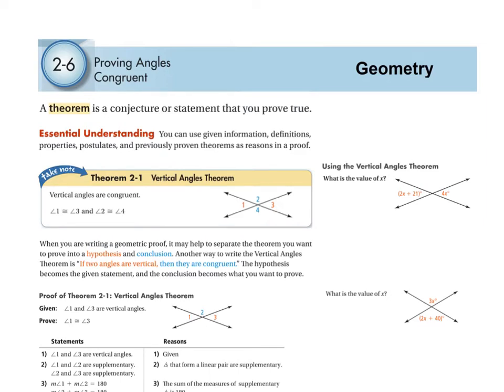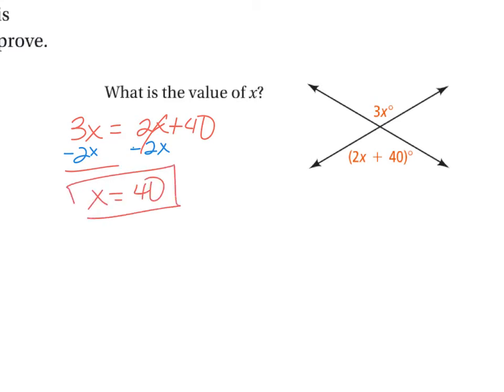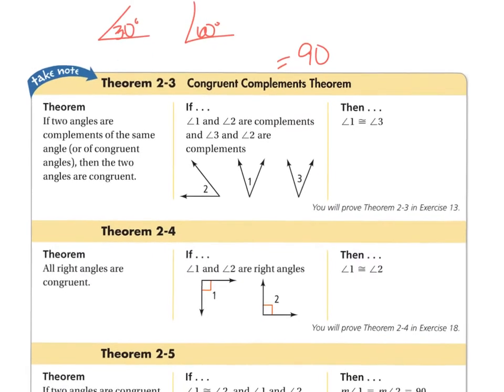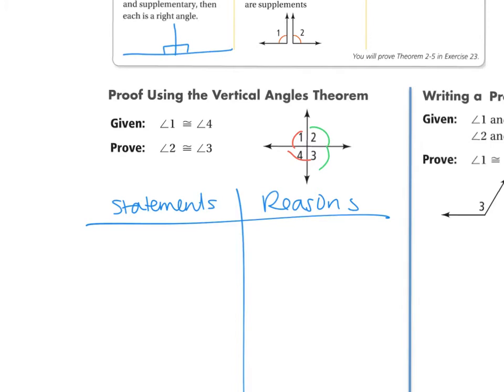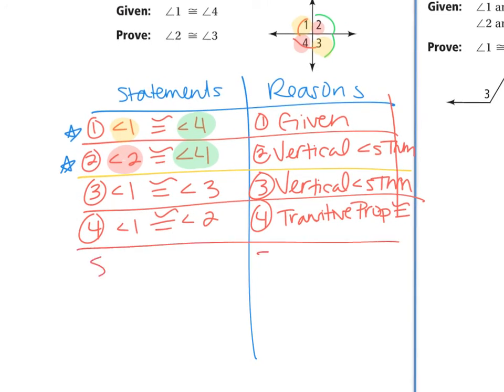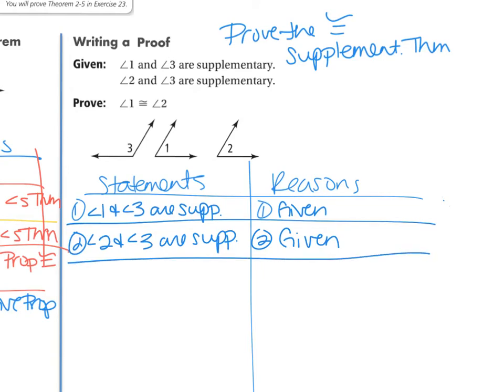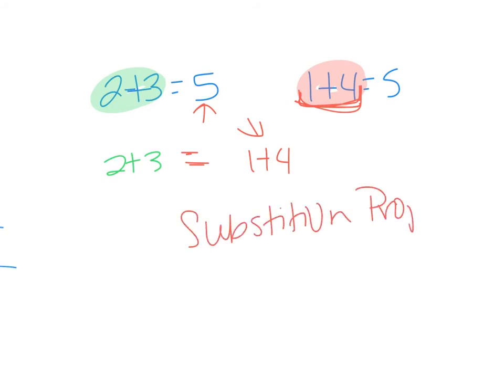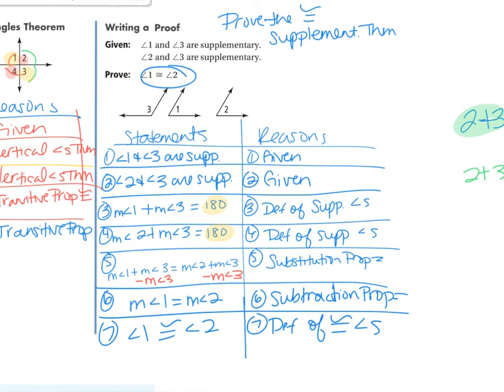Geometry 2.6 Proving Angles Congruent